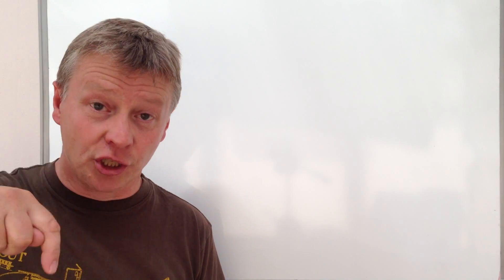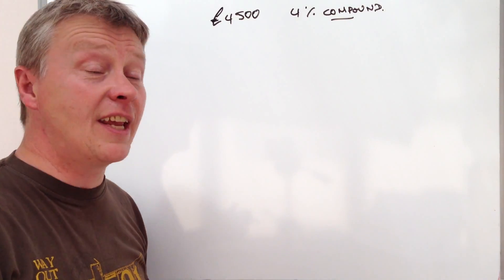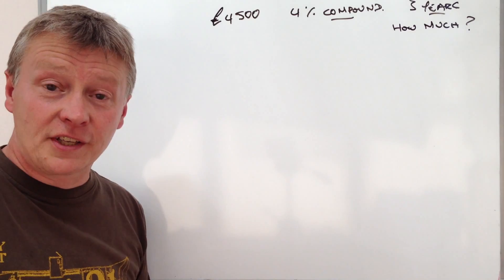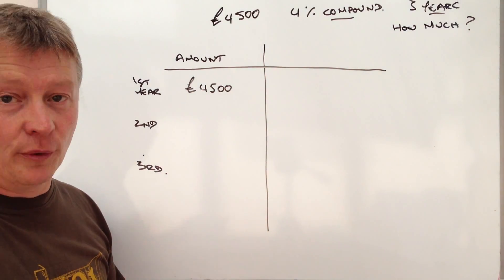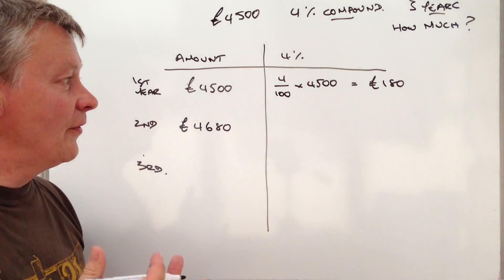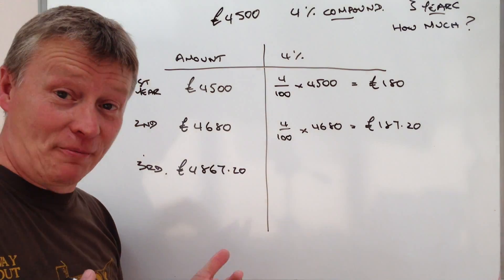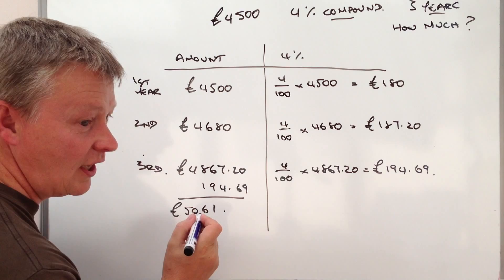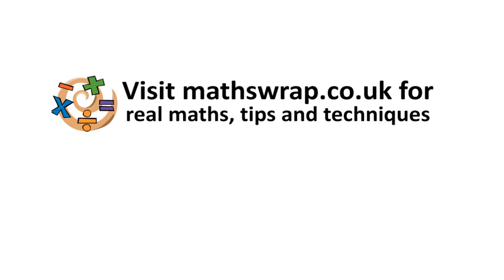How to calculate compound interest using a table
This is the first video dealing with GCSE compound interest question. This time the question uses a table to calculate the total:

"Raj invested £4500 for 3 years in a savings account.
He was paid 4% compound interest per year.
How much did Raj have in his savings account after 3 years?"